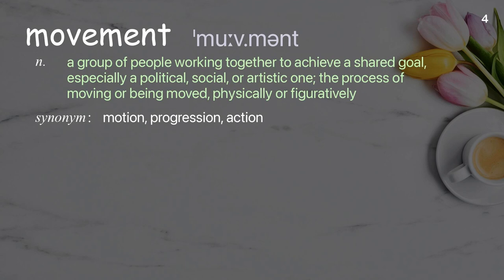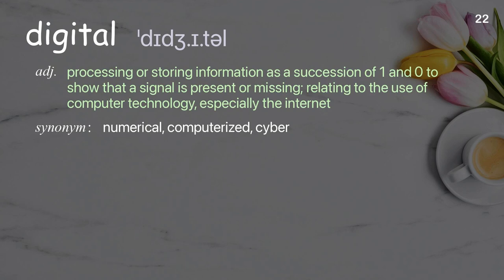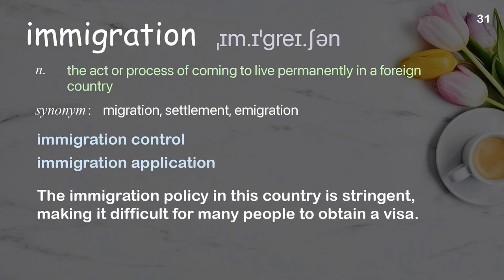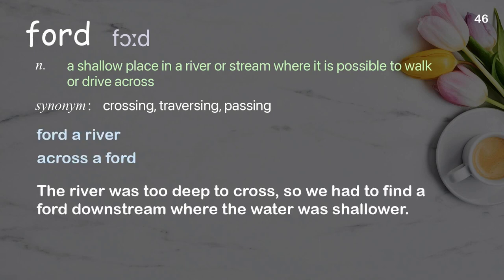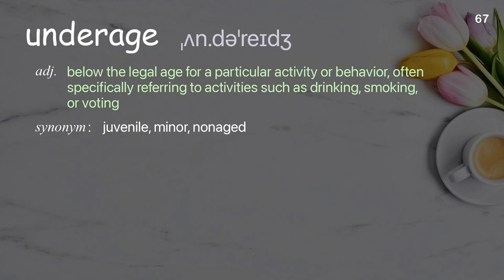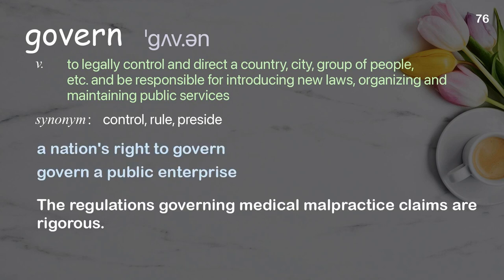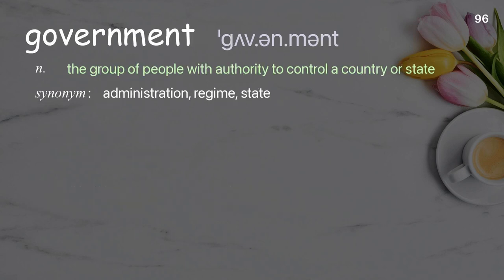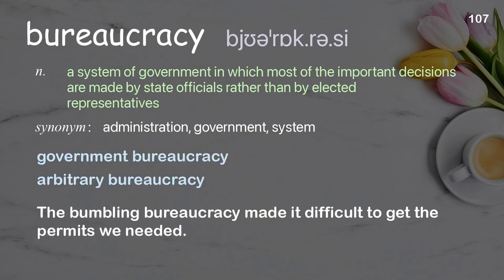110 Academic Words Ref from "Karoli Hindriks: Why the passport needs an upgrade | TED Talk"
■PLEASE NOTE

■Reference Source
Karoli Hindriks: Why the passport needs an upgrade | TED Talk